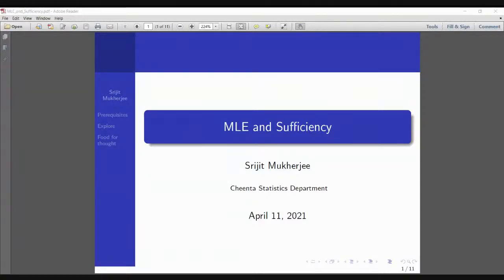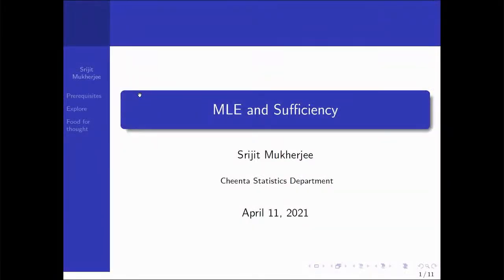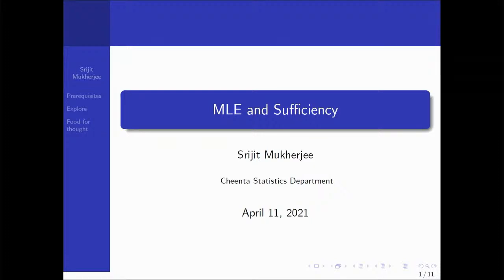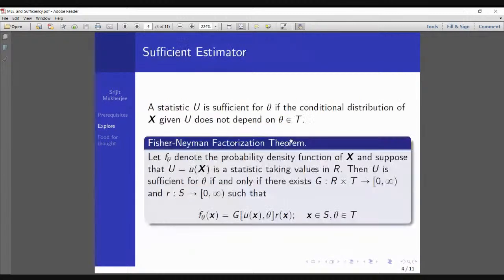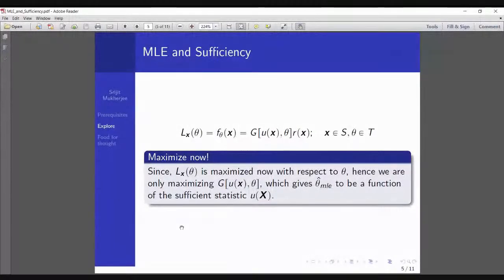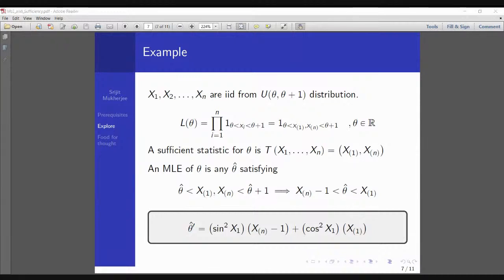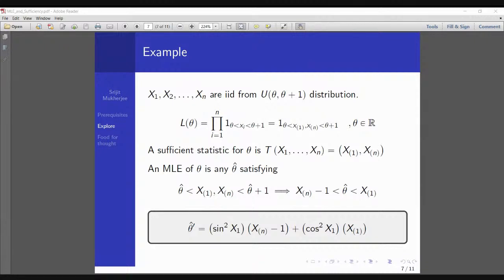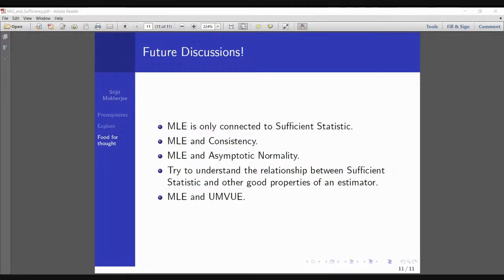MLE and Sufficiency | Maximum Likelihood Estimate | Sufficient Statistics | Cheenta Statistics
In this video, we are going to learn the relation between the MLE (Maximum Likelihood Estimate) and Sufficiency.

4. Past Year Solutions and Free Content

5. How can Cheenta Statistics Department help you?

Keep learning Statistics with us!